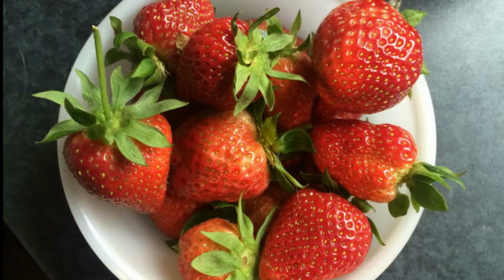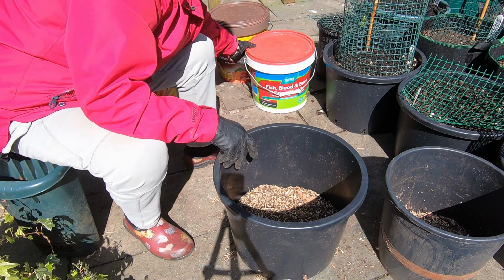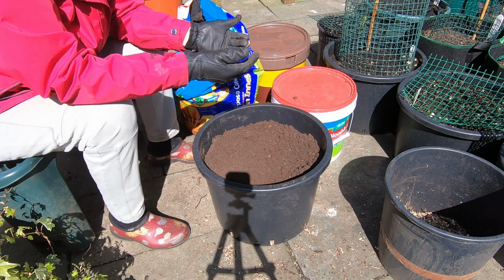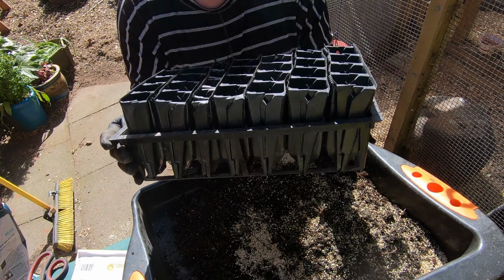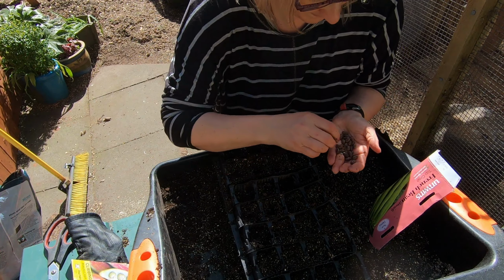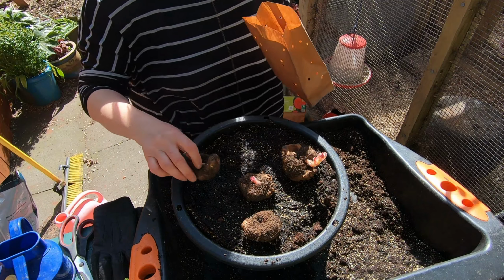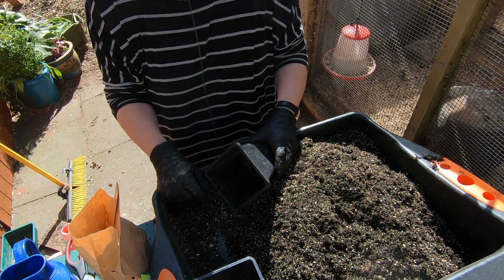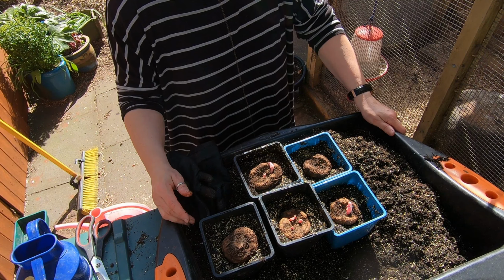#97 Potatoes Beans and Begonias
Sowing potatoes, beans and begonias in my suburban Scottish garden